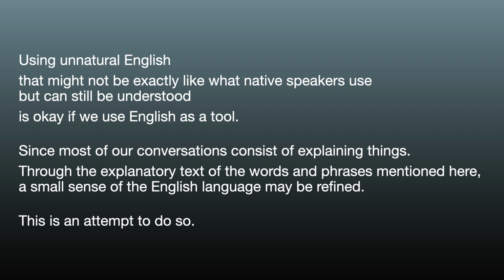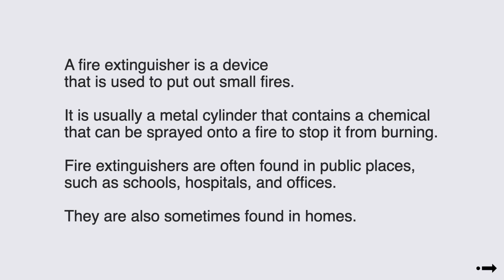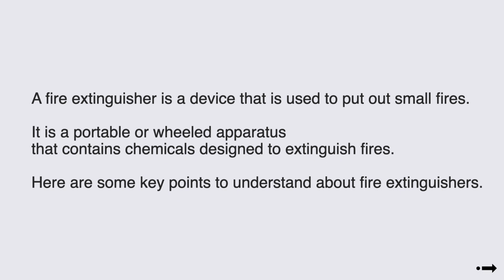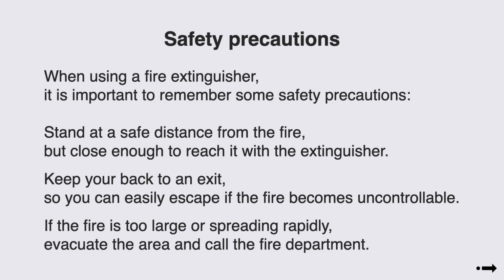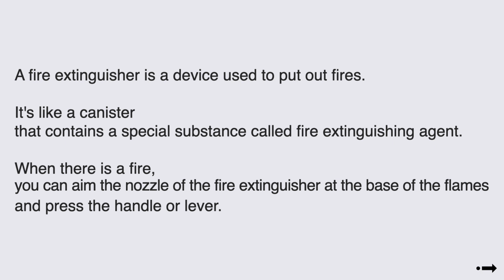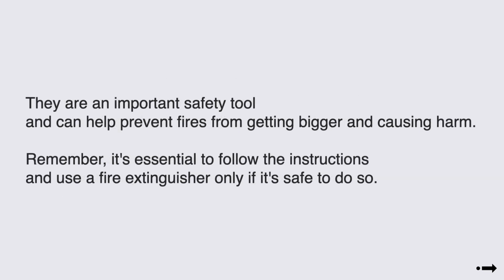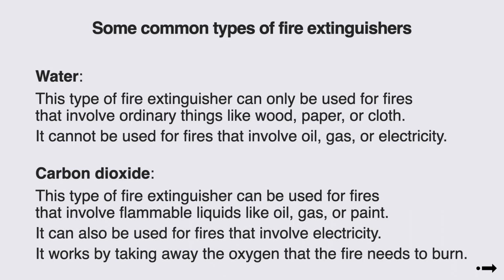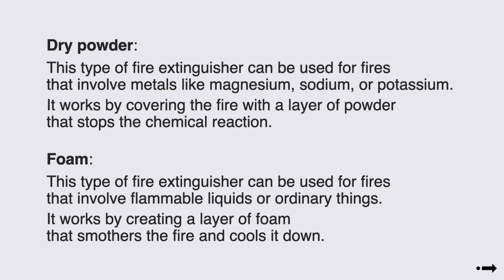Learn English Through Explanation┃fire extinguisher 2/2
[To jump to the main content, use this link]
Main Content | 1:44

ー Paraphrasing English┃PETAPETA-PASTE ー

ーーーーーーーーーーーーーーーーーーーーー